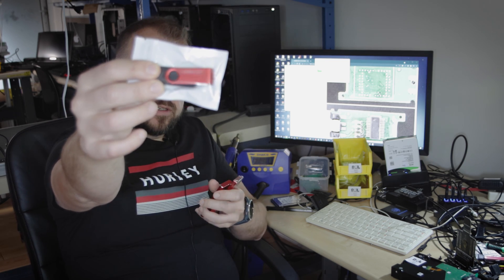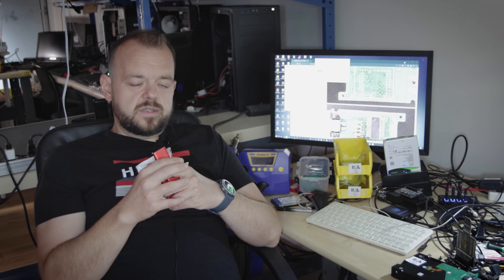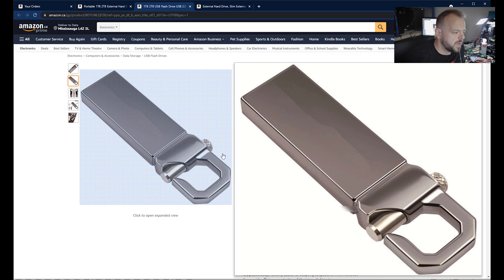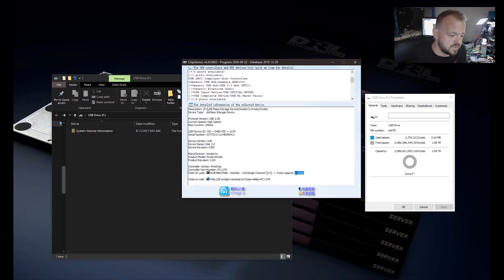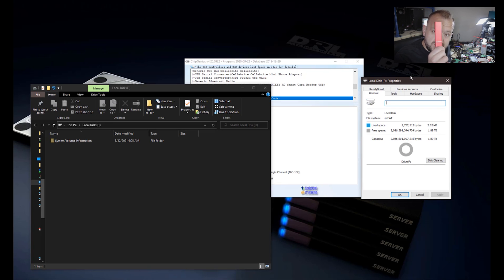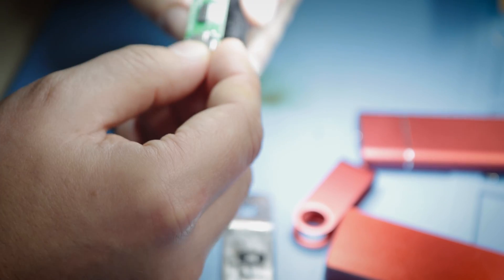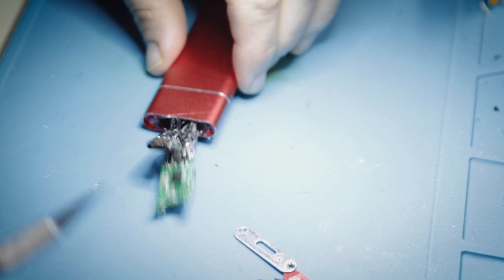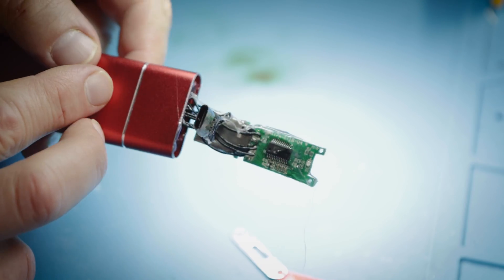Don't get scammed on Amazon with these!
Yes, my videos are long, you can jump around the video using timestamps.

0:00 What I bought
1:28 Amazon listing
3:35 ChipGenius Testing
6:55 USB Dissassembly
8:08 "SSD" #1 Dissassembly
12:34 "SSD" #2 Dissassembly
14:57 Final words

Links:

Some of the tools that we use:

FlashExtractor
Z3X EasyJtag + UFS
JBC NANO
PC-3000 UDMA
PC-3000 Portable III +SSD and nVMe
DeepSpar 3
DeepSpar 4
ZXW Tools
Camtasia Studio

MSAB XRY
Magnet Forensics IEF
Magnet Axiom
X-Ways
FTK Imager
Various Linux Distros

145 Traders Blvd East Unit 8
Mississauga, Ontario
L4Z 3L3
Canada